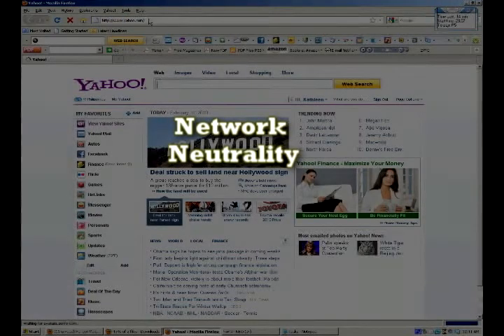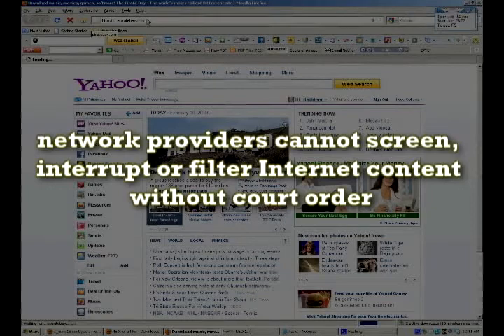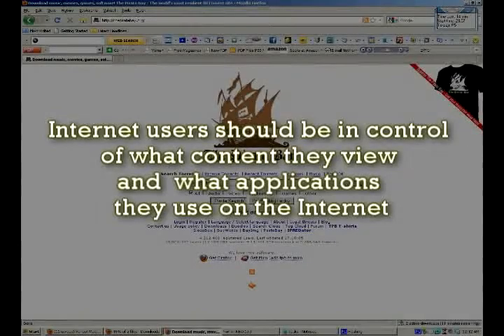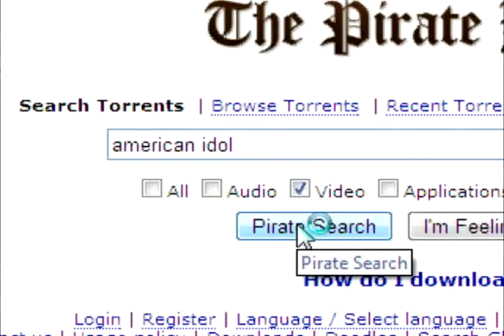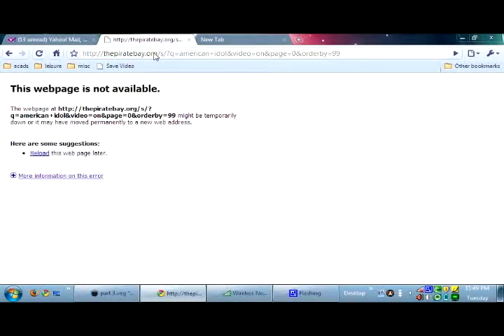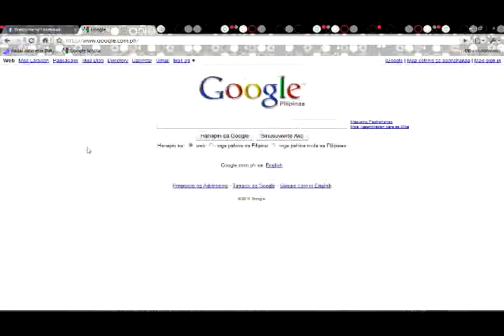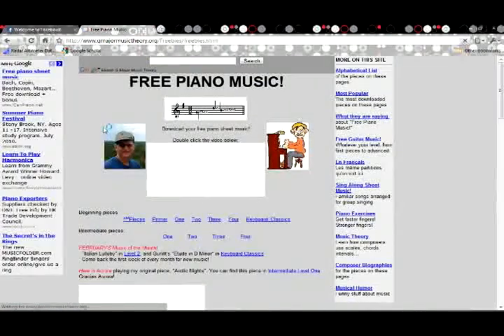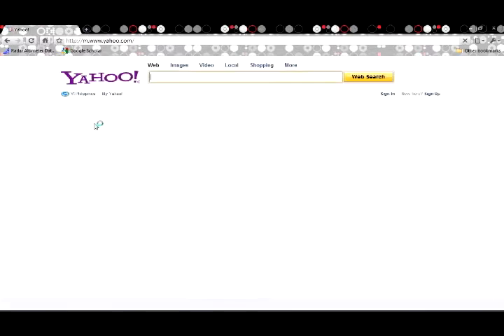Deep Packet Inspection - an invasion of privacy?